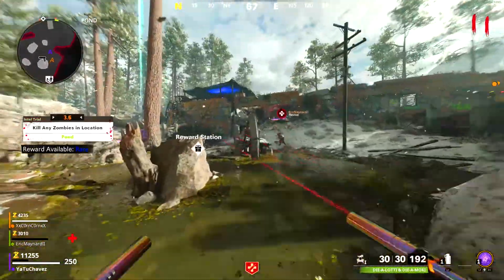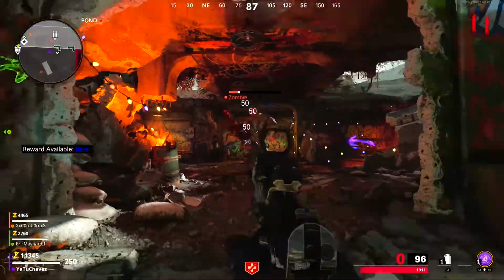Did Black Ops Cold War "Die Maschine" Pass or Fail? (Black Ops Cold War Zombies Discussion/Review)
Did Black Ops Cold War "Die Maschine" Pass or Fail? (Black Ops Cold War Zombies Discussion)